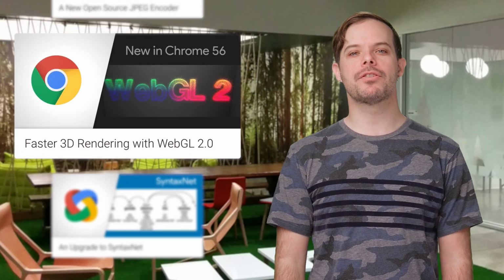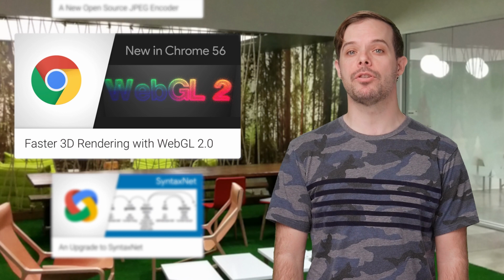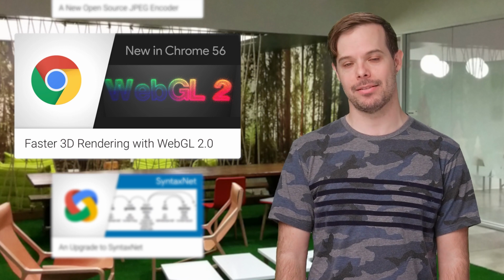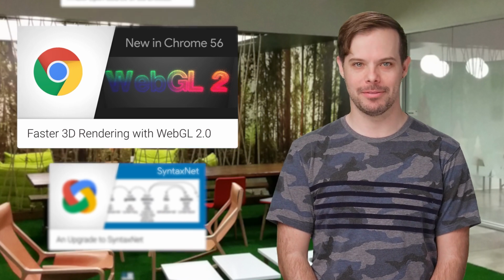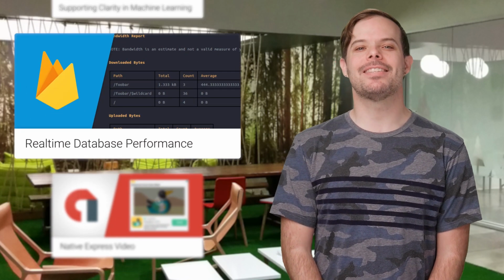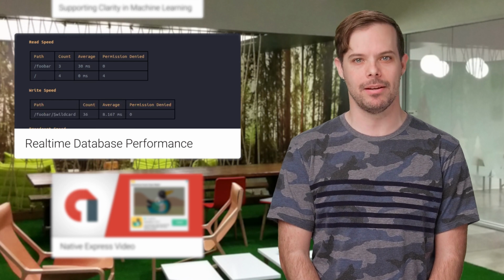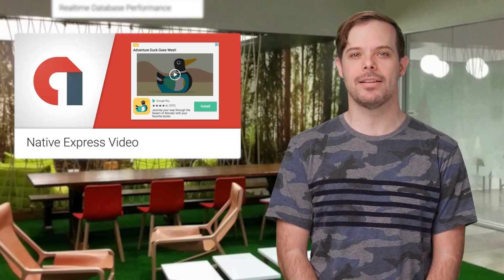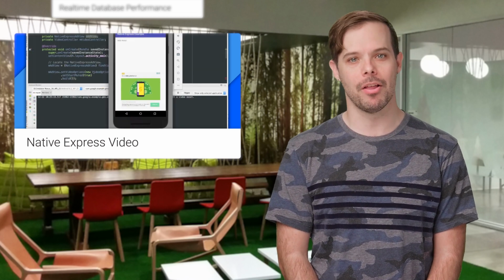The Developer Show (TL;DR 062)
Highlights: LinkedIn and Android Studio, Distill (Machine Learning), SyntaxNet upgrade

The Developer Show is where you can stay up to date on all the latest Google Developer news, straight from the experts.

Have a question? Use AskDevShow to let us know!